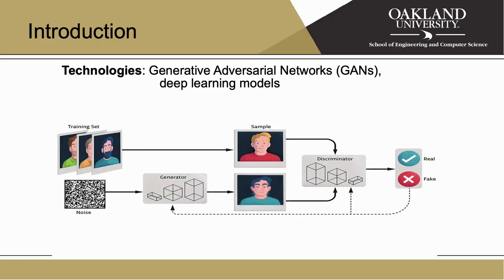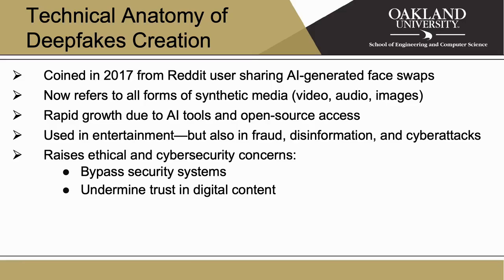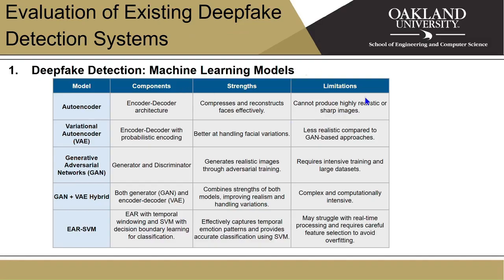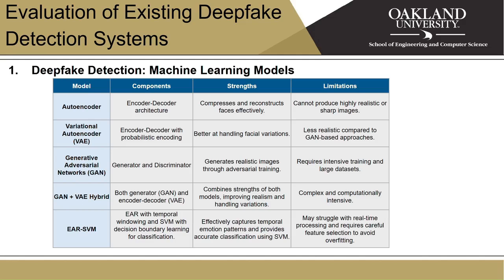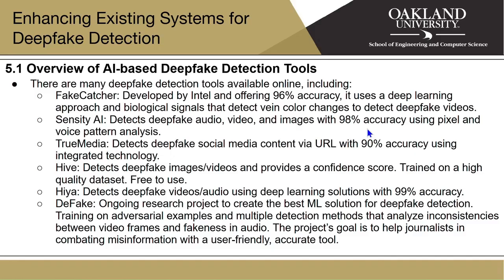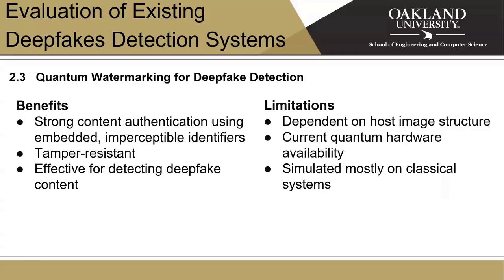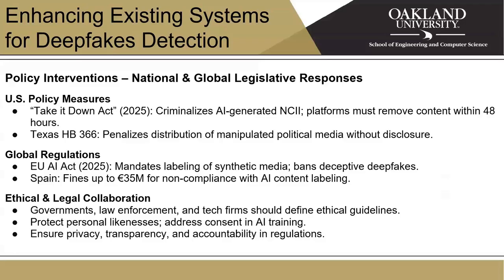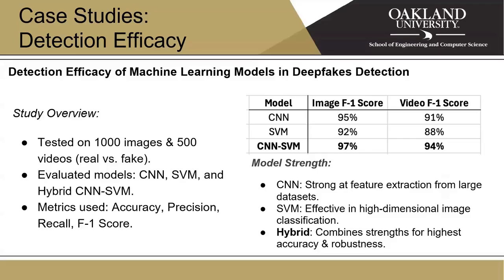AI-Driven Deepfakes: Exploring Exploitation Risks and Cybersecurity Responses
CSCE 2025 # Presentation of paper (#9) submitted to The 2025 World Congress in Computer Science, Computer Engineering & Applied Computing (CSCE), Las Vegas, USA. OaklandUniversity, School of Engineering and Computer Science. Kettering University.

Presented by Mei Li, Anjali Desai, Briana Geiger. Dr Huirong Fu, Dr Rui Zhu.